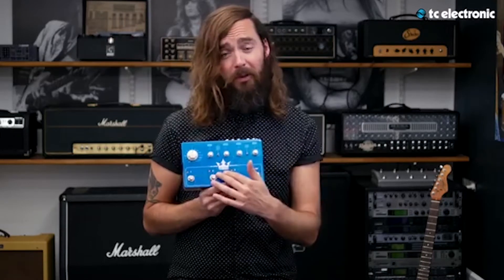Interview with Tore Mogensen from TC Electronic - NAMM 2018